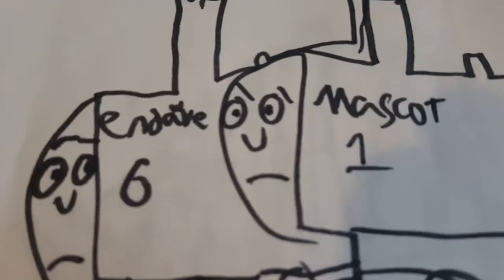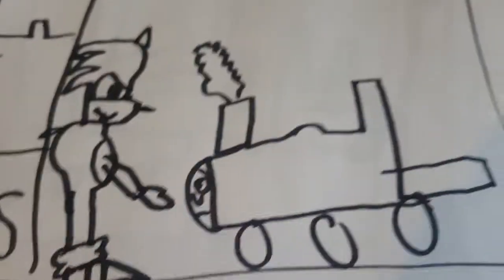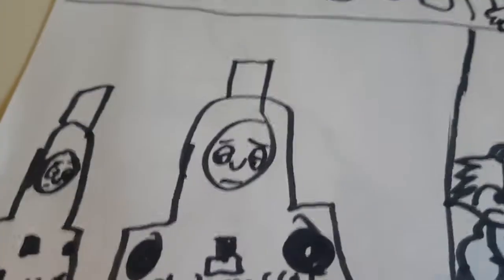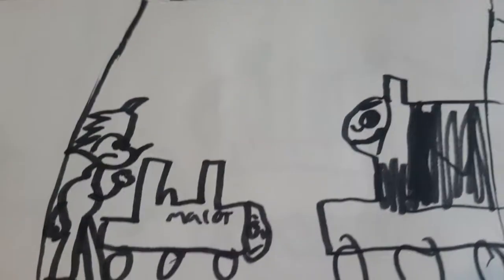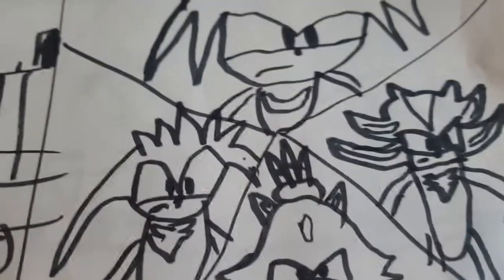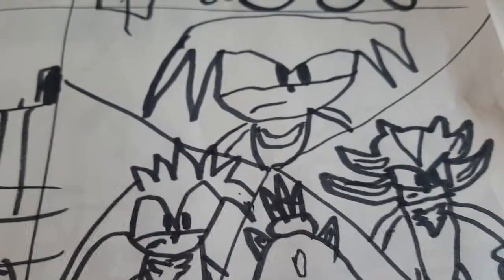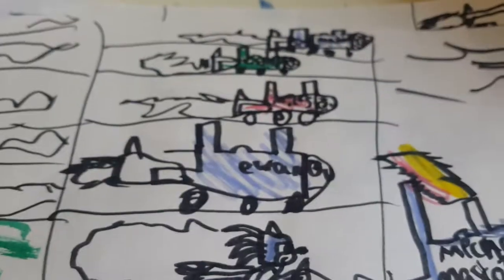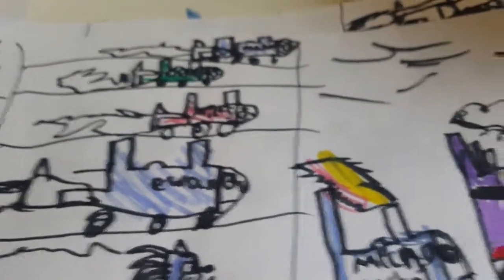Macot the mentum and chaps 15th anniversary the movie trailer